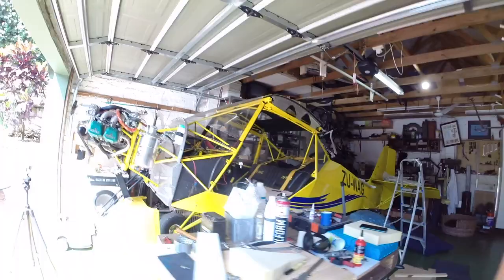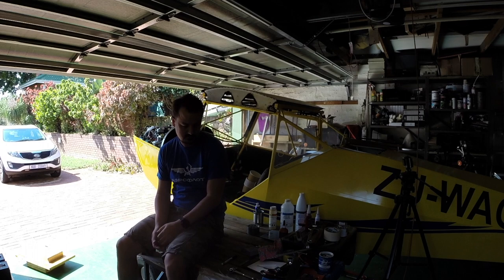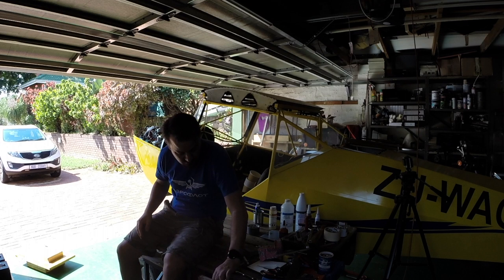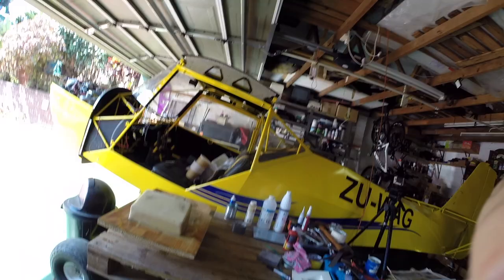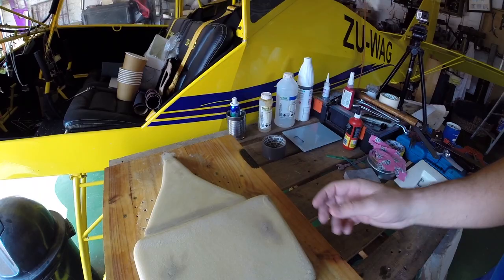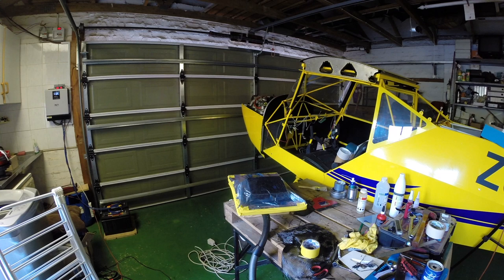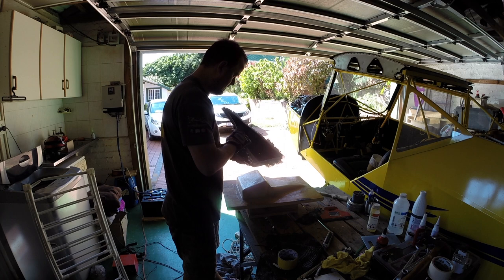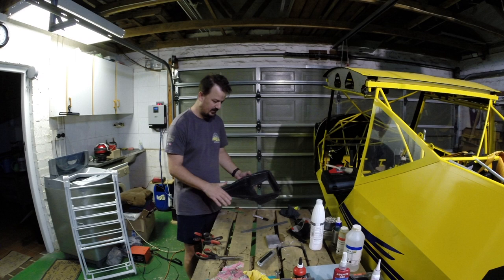This will be one COOL airplane!!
Working on the cooling system, and molding NACA ducts for the cowling...